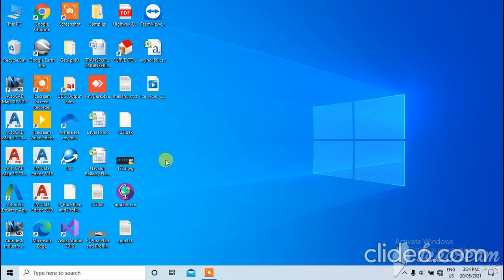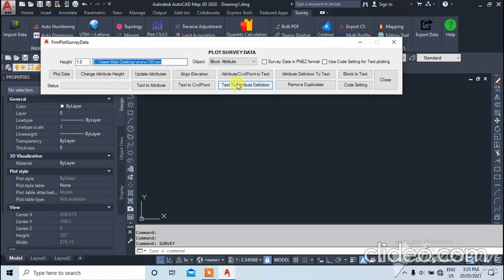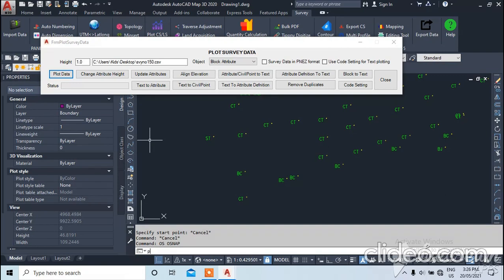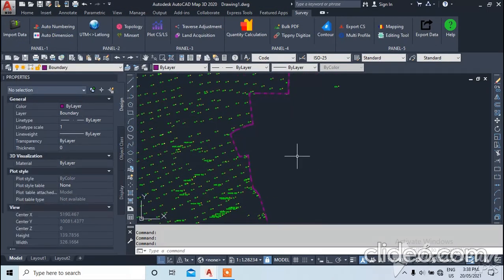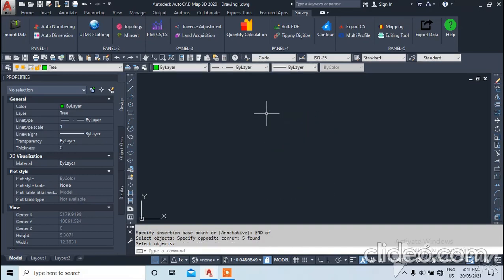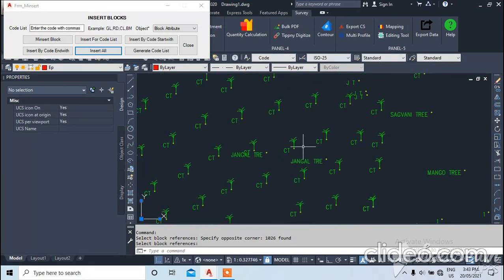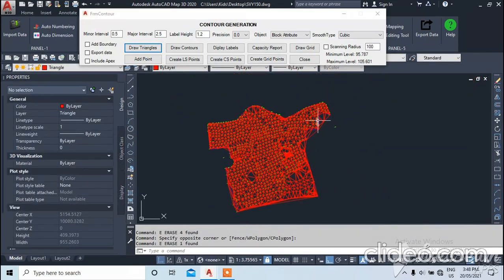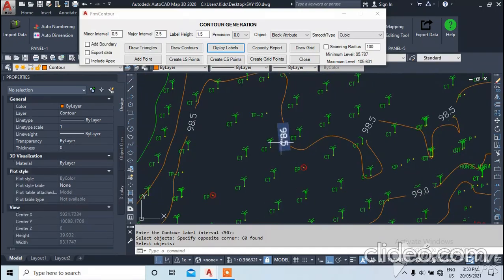ContourGeneration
JBA Survey & Mapping automation Tool , Which can help you to save production time.  Thank You!